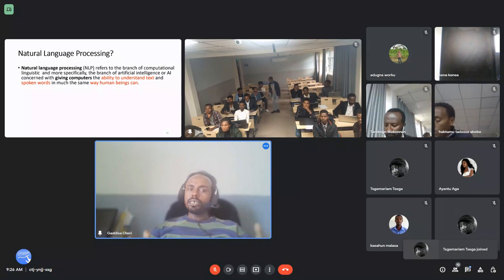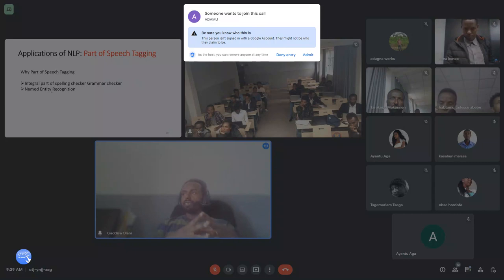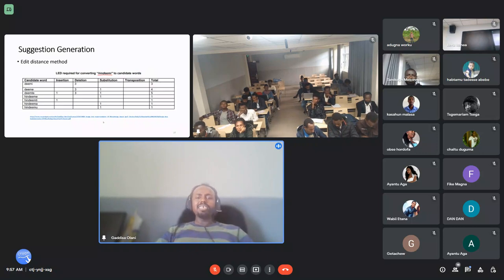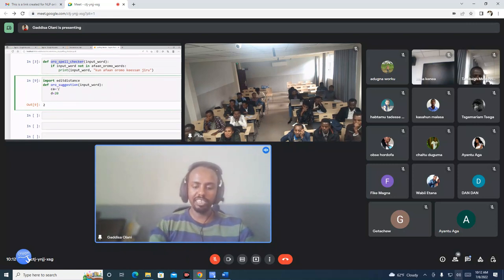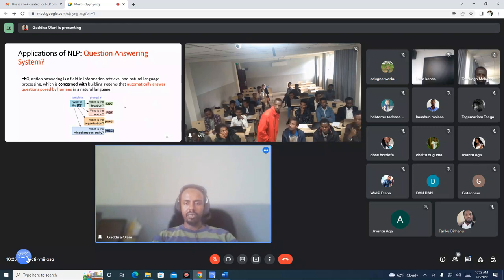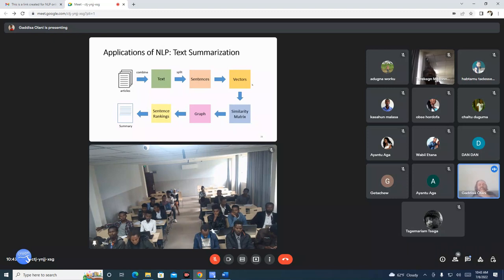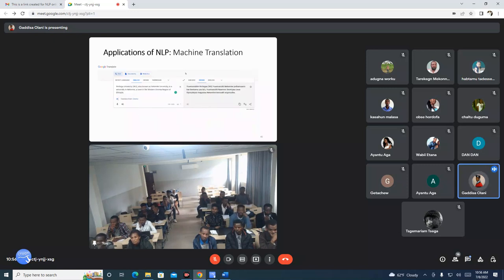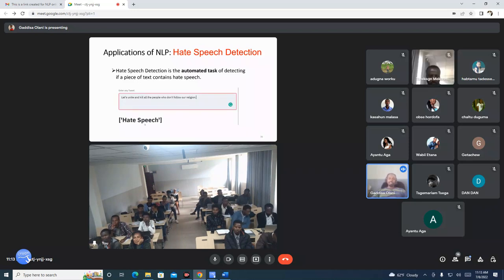Natural Language Processing In 2 hrs | NLP Lecture For Beginners | NLP Training | Afaan Oromo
This video will provide you with a short and description of NLP (Natural Language Processing) and Neural Net. You will also learn about the various applications of NLP in the industry. It was recorded by Wollega University